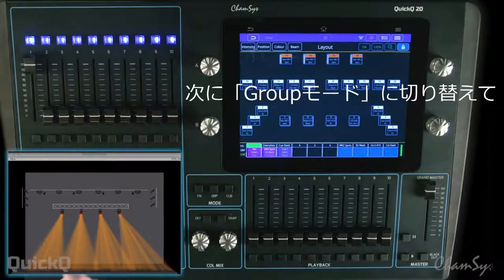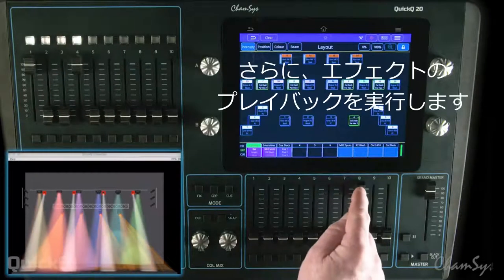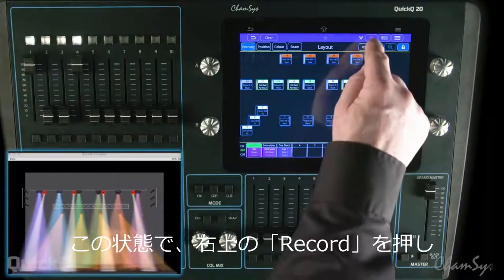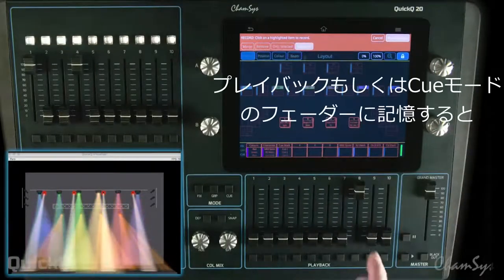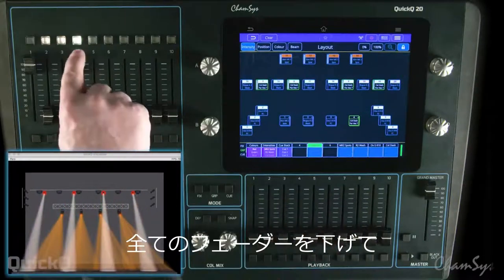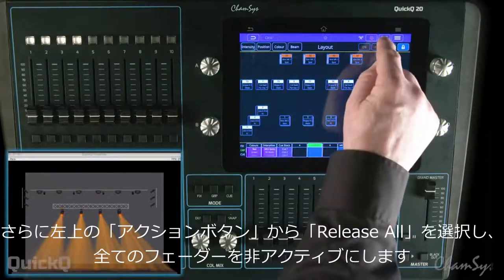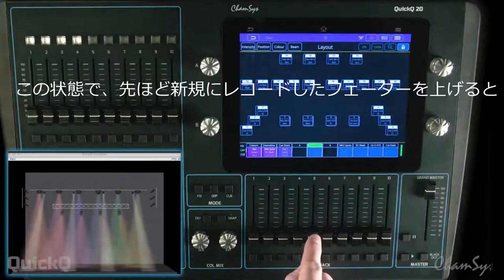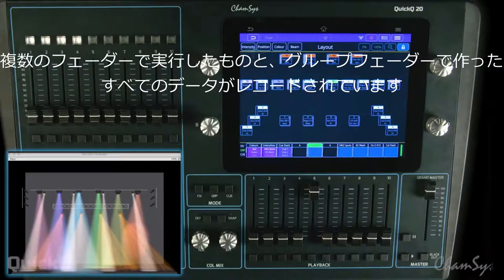ChamSysチュートリアル⑤ 初級編： QuickQ 卓からの出力を全てレコードする方法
QuickQチュートリアルシリーズ　第5弾
初級編：QuickQ 卓からの出力を全てレコードする方法
内容：卓から出力されているデータ全てをスナップショット（キャプチャ）してレコードする方法です